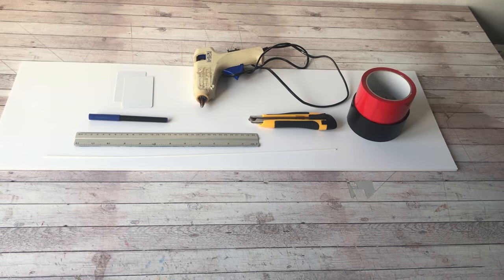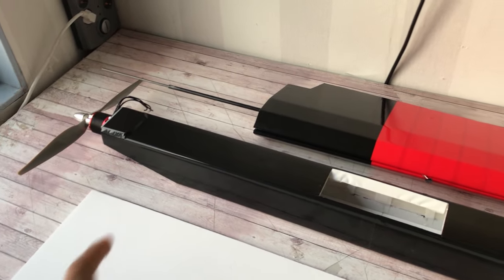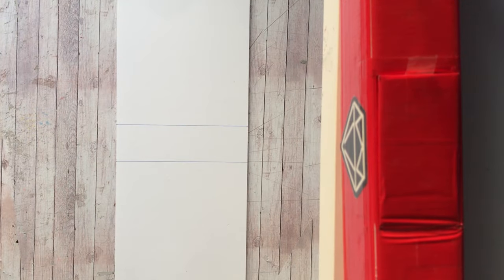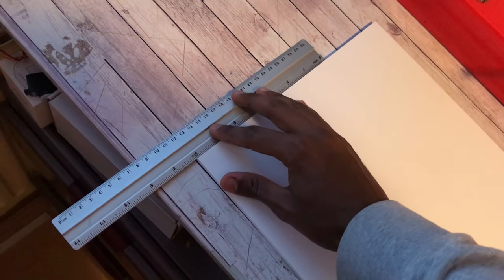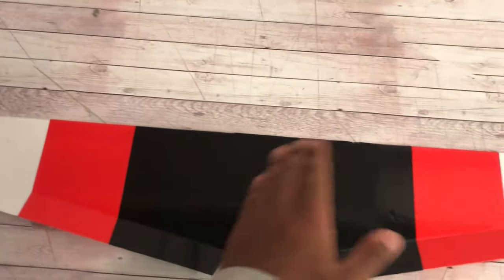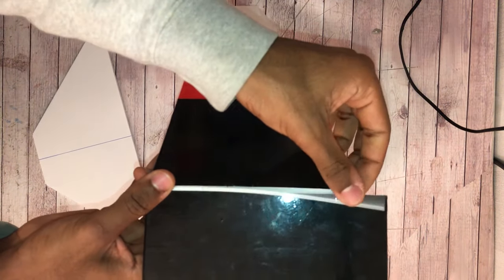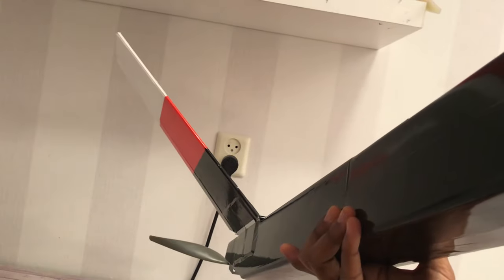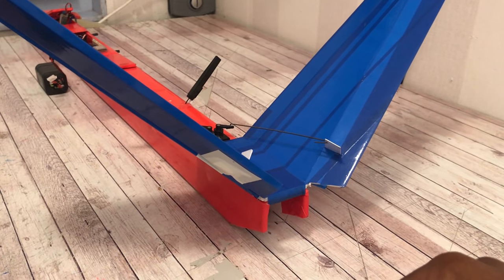How to make a V-Tail for RC Planes (Experimental Airlines Style)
I hoped you learned and made my version of a V-Tail for your EA Style Planes for FPV or regular flying. I guess the technique will also work well with hotwire-cut fuselages or EPP Builds.

-Aerostuff FPV